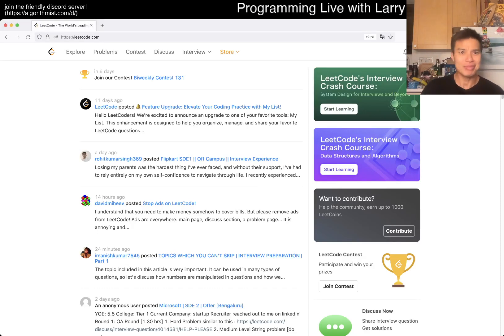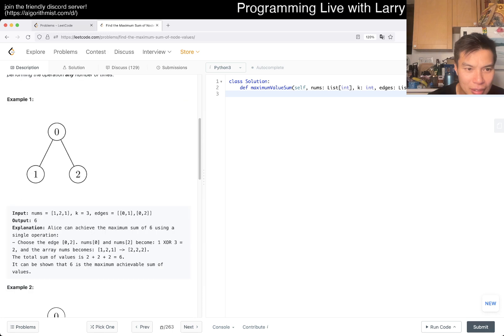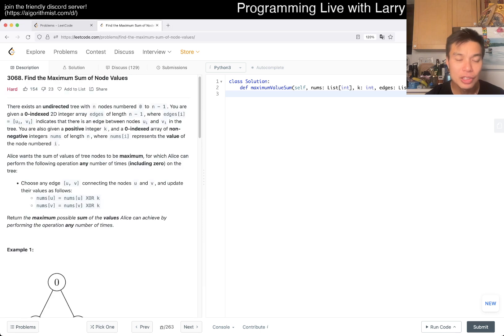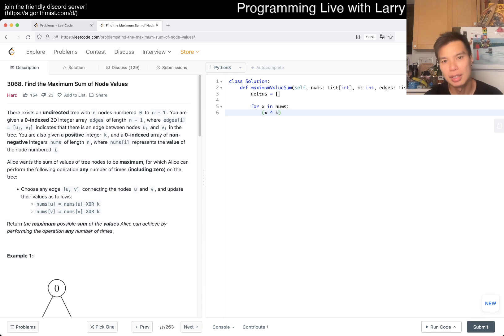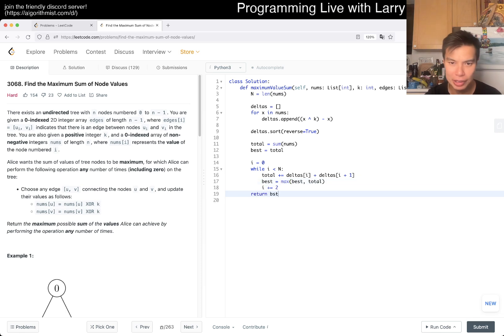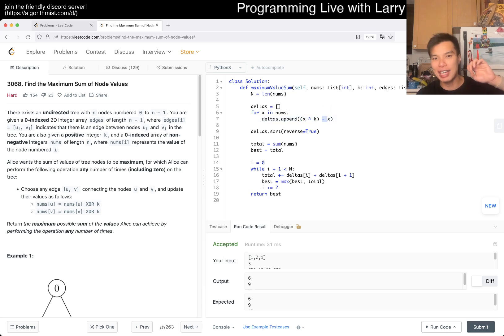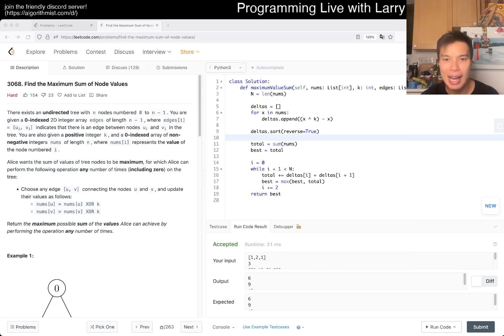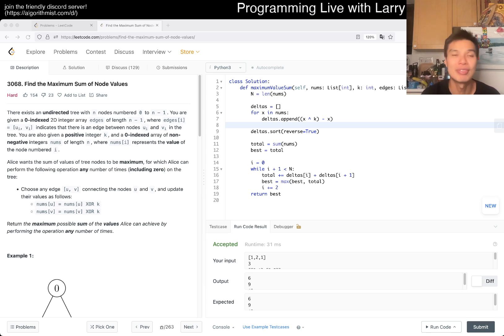Daily Leetcode #1511: May 20, 2024 - 3068. Find the Maximum Sum of Node Values